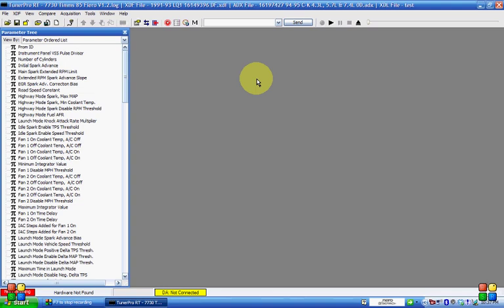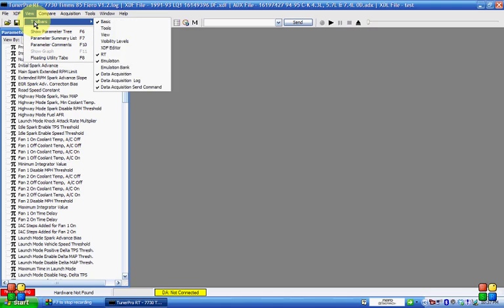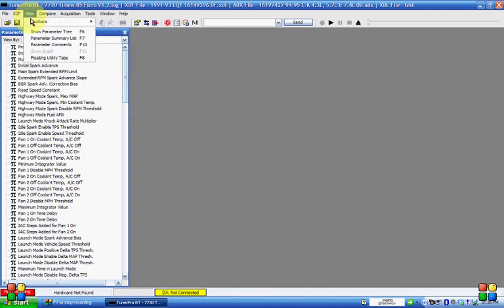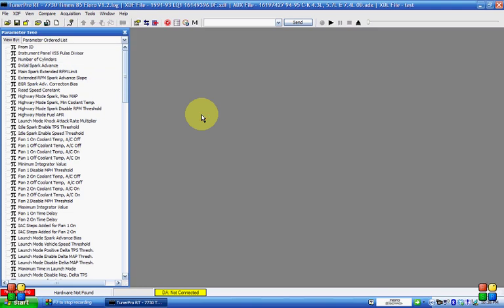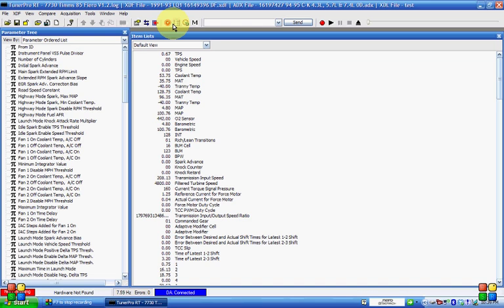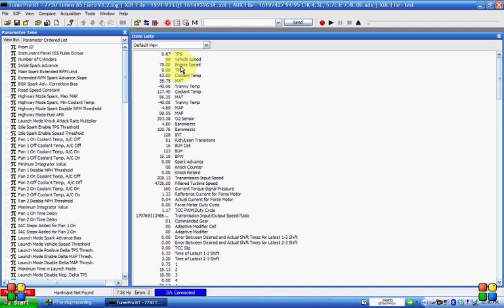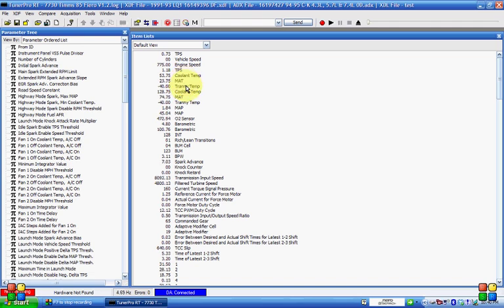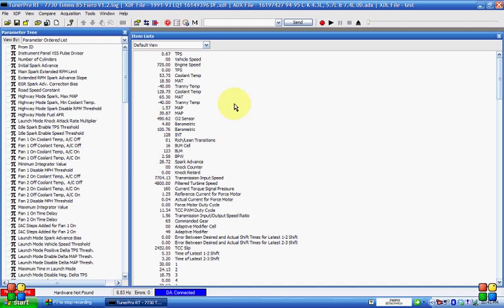TunerPro Operation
to purchase ALDL to USB cables to allow you to use TunerPro RT on your OBD1 vehicle.